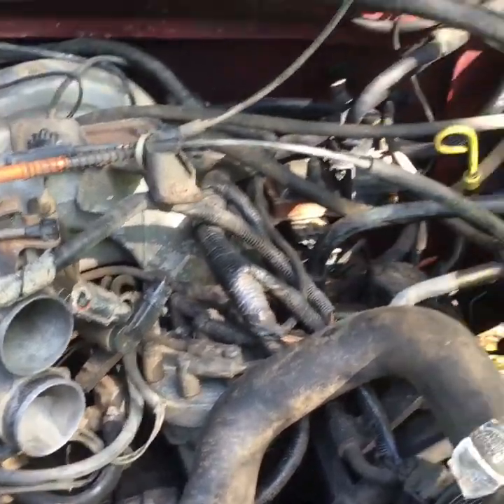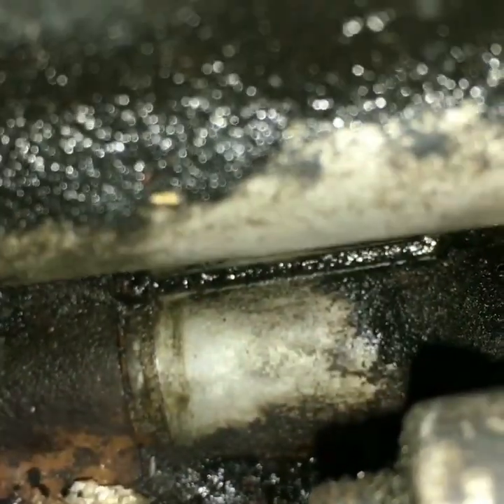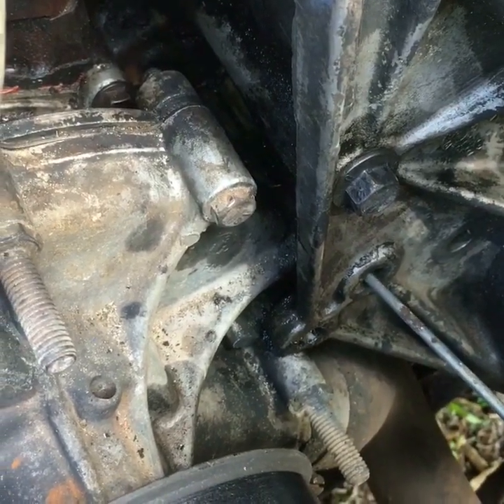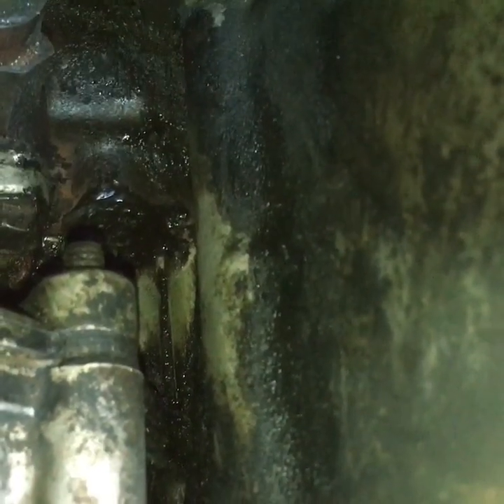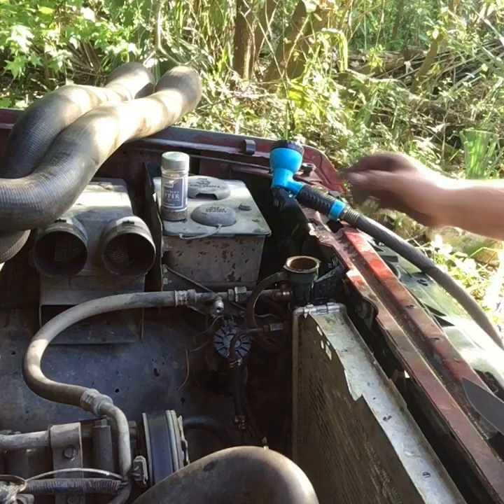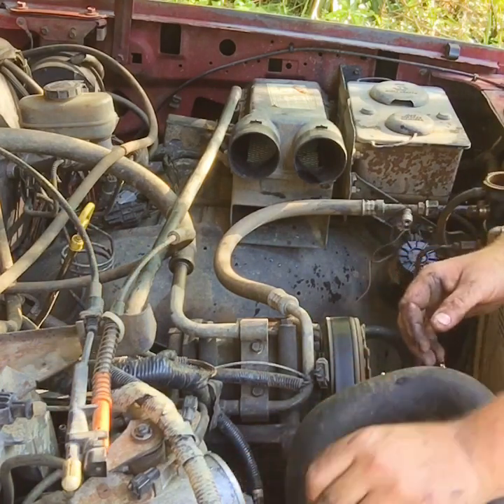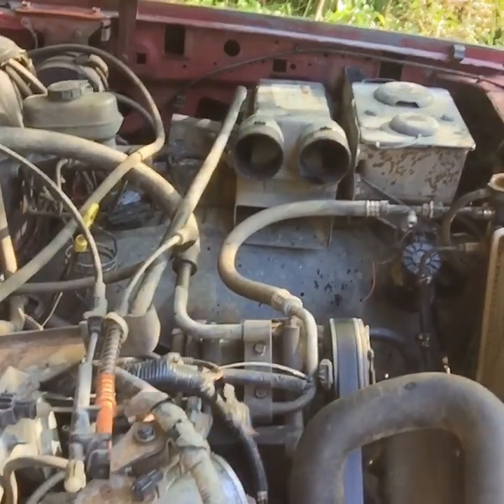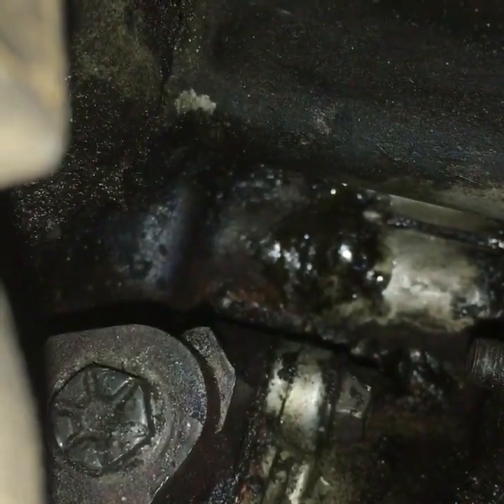Will pepper and shoe goo fix my coolant leak?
Low on funds and time trying out a quick and cheap solution to my coolant leak